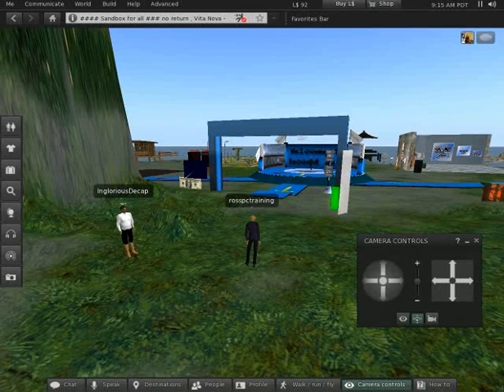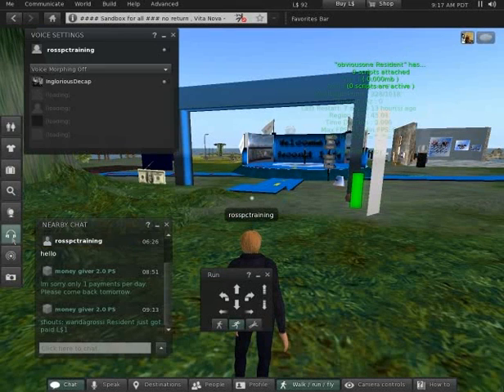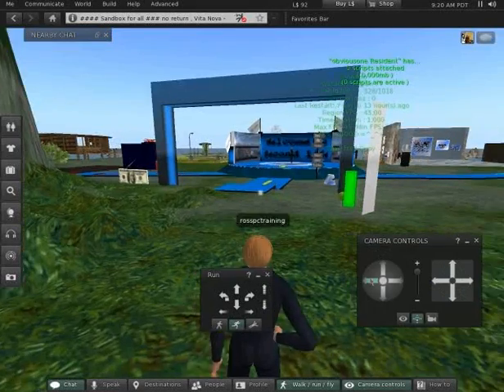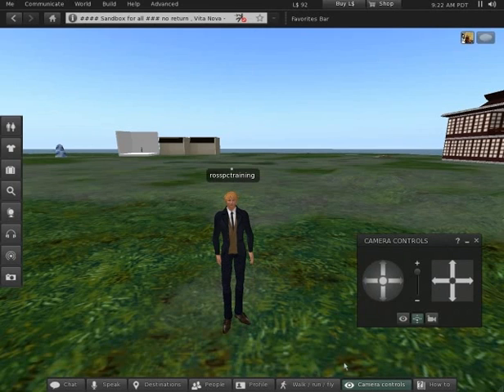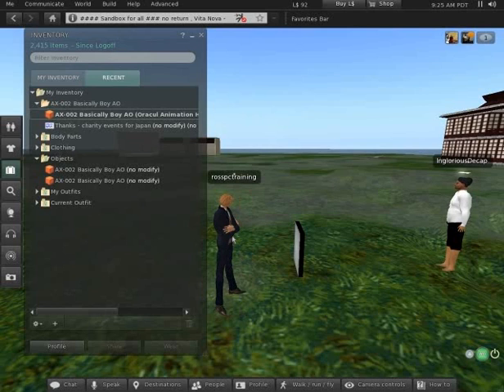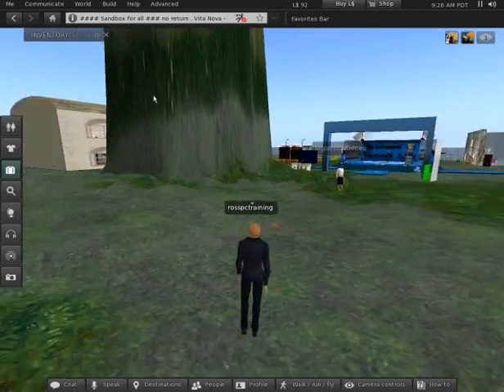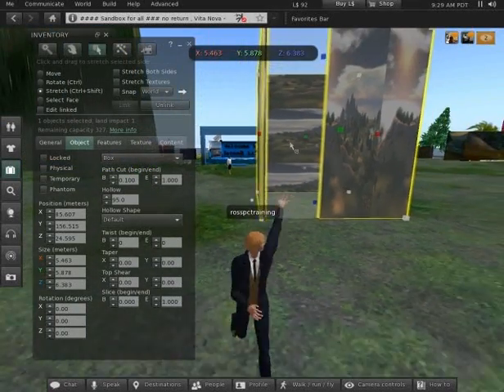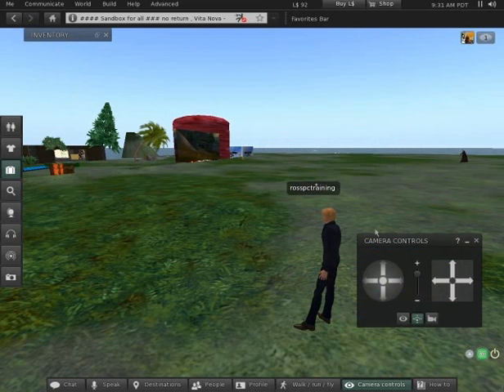An Introduction to Second Life, Basics.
Sl Basics:   Second Life!     Covered in this tutorial are:

Basic movement and flying
(E and C to fly,  A W S D Keys to move around)
Run Walk and Fly modes.
Camera controls side, front and rear view
Profile,  Editing your own profile.
Destinations and Slurls
World Map
Speaking, microphones, Chatting and IM's
Camera photographing screenshots
Minimap
Checking audio settings
Destinations and favourites
Searching within SL
Objects, inventory and library
Appearances and clothes
Avatars and Animating Objects AO's

Basic Building, texturing, hollowing out and door making

pdf quick start book